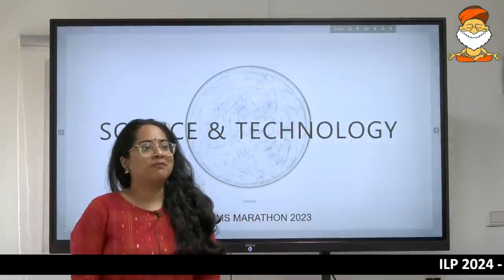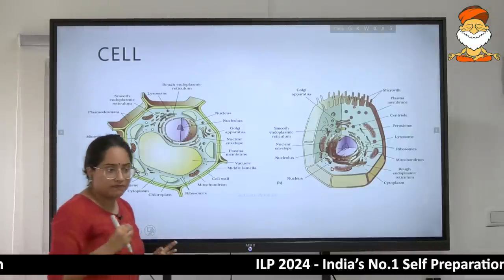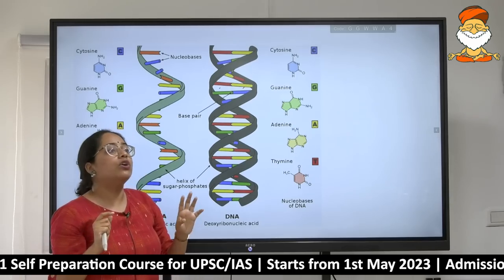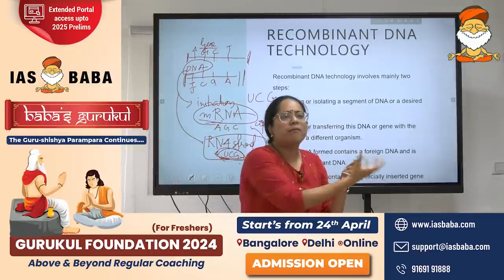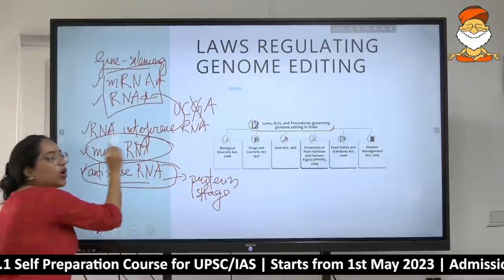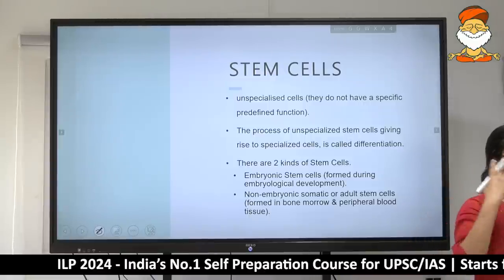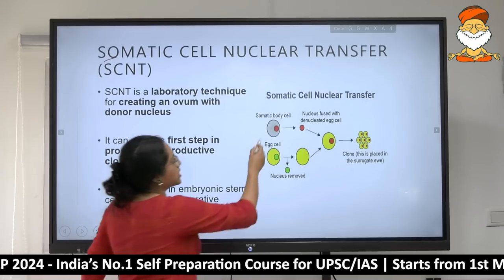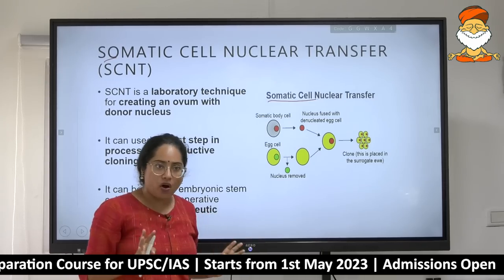Complete Science And Technology in 11 Hours| Part 1| UPSC PRELIMS 2023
This video is very important for UPSC PRELIMS 2023. The video is a rapid revision of Science And Technology for prelims.

Utilise this opportunity to revise all the important themes in a short span of time.

Gurukul Foundation Course